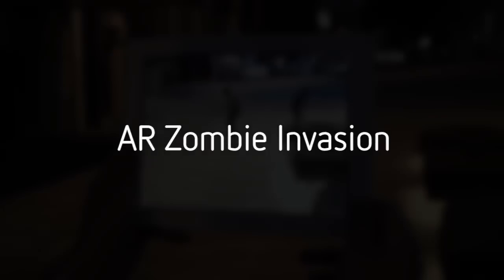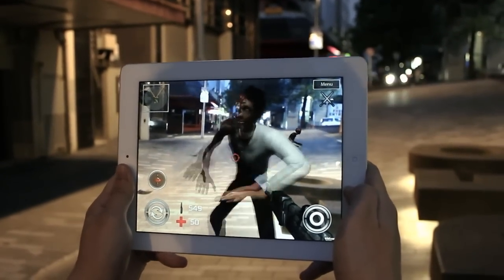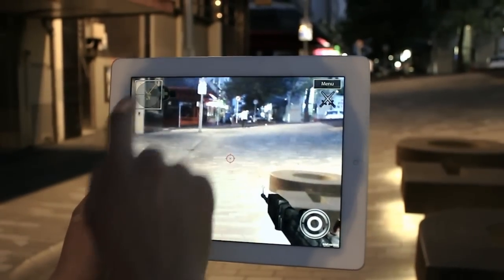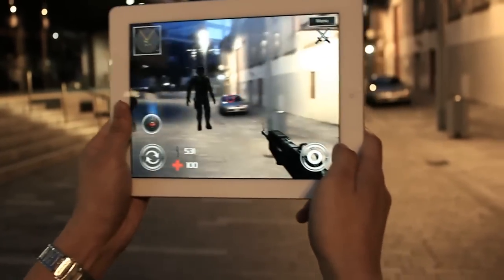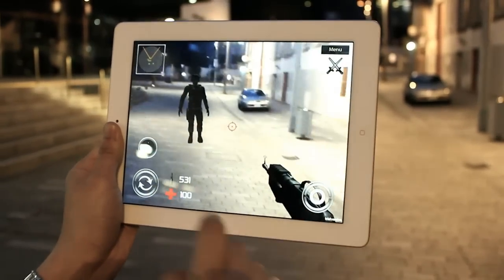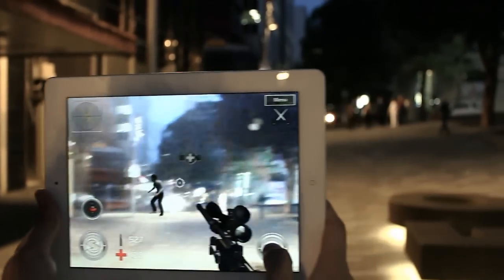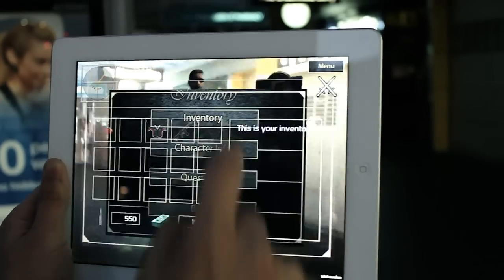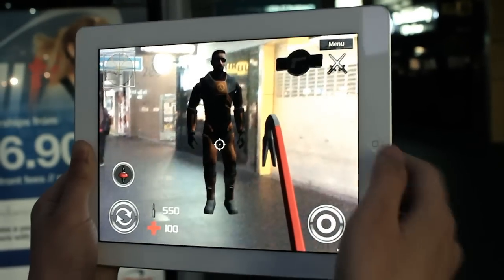Augmented/Geo reality Zombie invasion mobile game demo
This is a demonstration of my Honours project, an Augmented/Geo reality Zombie invasion game for mobile devices. This game uses the gyroscope, camera and GPS to place digital zombies in the real world. Players need to kill these zombies by using weapons in an AR FPS view. The GPS allows the physical landmarks around the players to become part of the game world. For instance, if a player dies or gets hurt, he/she will need to go to a real pharmacy or hospital in order to heal up. If the player wants to buy items, he/she will need to go to a shopping area to access the in-game shops. Physical locations can be taken over by zombies in which case the player "needs to rescue" the landmark. It combines both the real world and the digital game world into one plane of existence. They physical environment becomes one giant multiplayer game map.